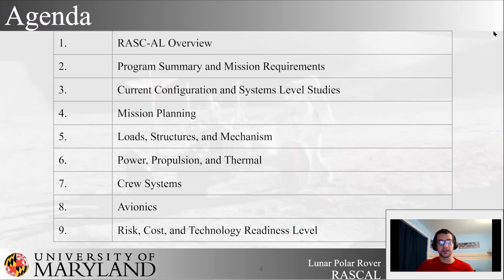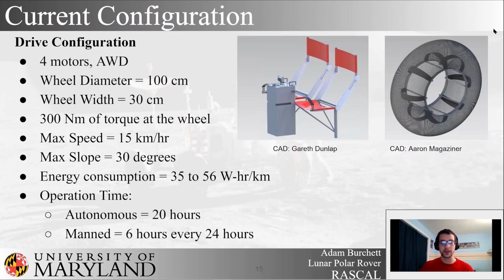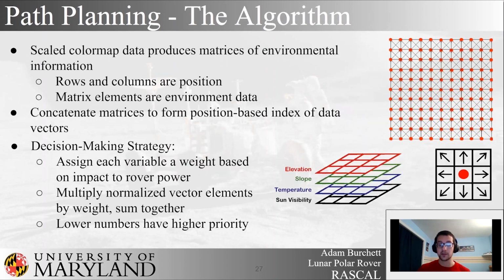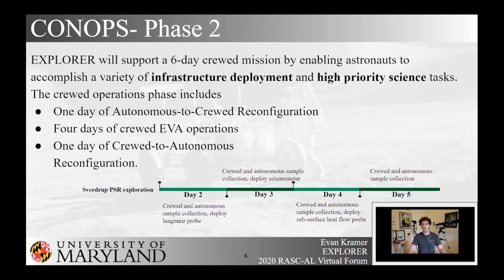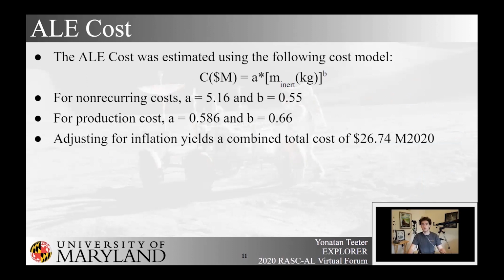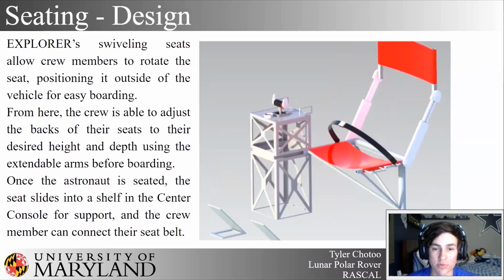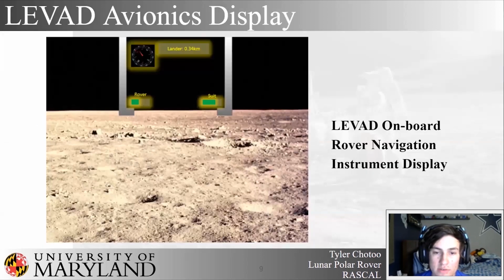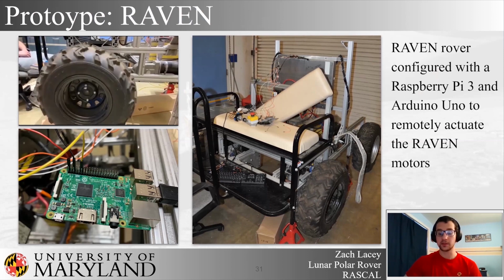University of Maryland: "EXPLORER" - 2020 RASC-AL Forum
Our submission to the 2020 RASC-AL Forum.

Check out aero.umd.edu for more cool projects!